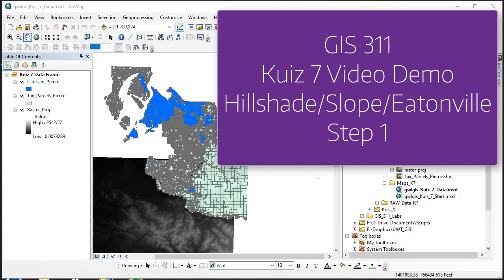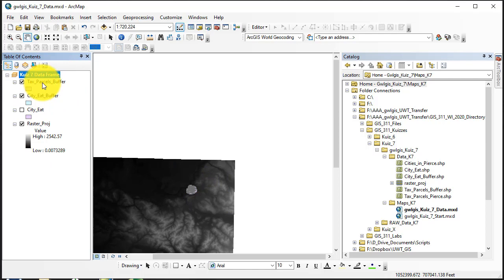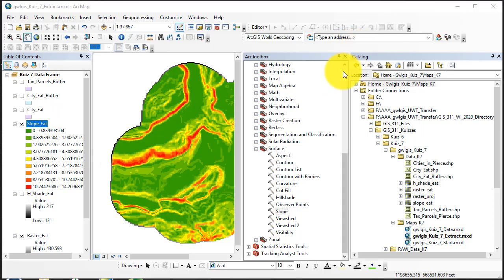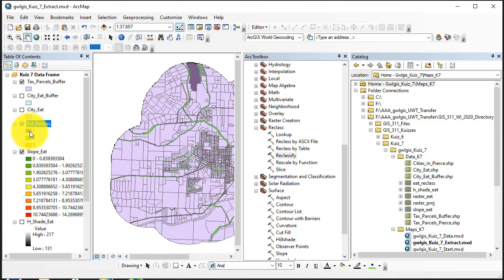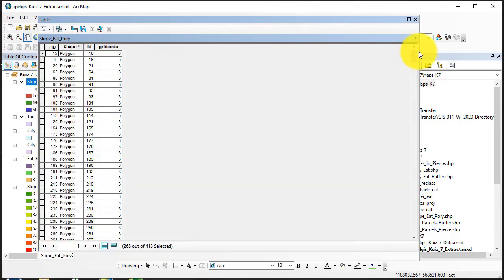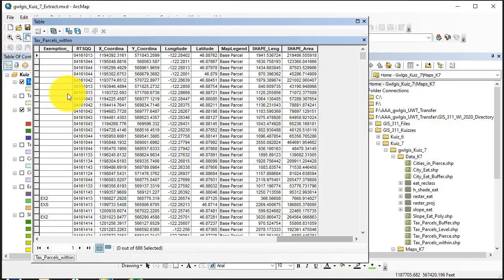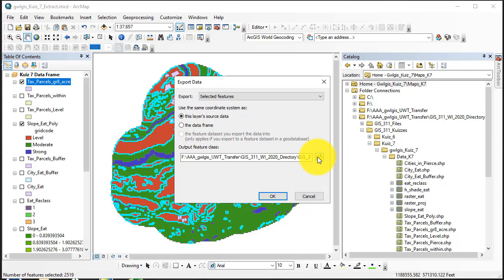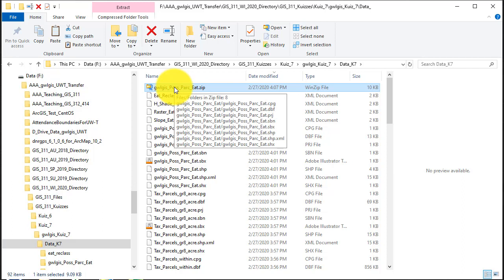Lab 7 Video Demo Part 2 | a GIS ArcMap 10.7 Tutorial by Gregory Lund, University of WA, Tacoma.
GIS ArcMap 10.7.1 Video Tutorial by Gregory Lund, Lecturer/Advisor, University of WA, Tacoma.
Scenario:

You’ve just started a GIS Analyst Position for the City of Eatonville, WA. On your first day, you attend a meeting and are requested to do your part to help secure a new manufacturing plant that will provide over 100 direct and 250 indirect jobs to the Eatonville, WA community. The Mayor and City Council request that you to identify all of the Commercial/Service, Industrial or Vacant parcels that are greater than 1 Acre in size, within 3000 linear feet of the city of Eatonville, that are situated on little to no slope (0-2 % slope (or 0-1.1 degrees)). To help you, they have requested 1 specific deliverable. 1. Poss_Parc_Eat.shp file with only the Vacant, Industrial or Commercial parcels greater than 1 Acres w/in 3000 feet of Eatonville that have little to no slope.